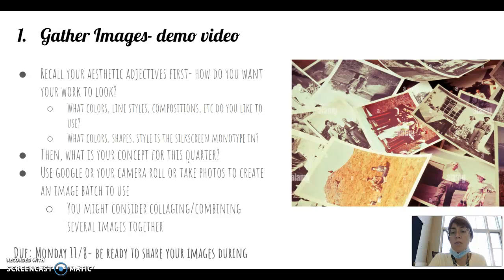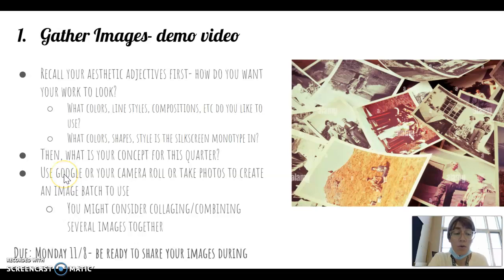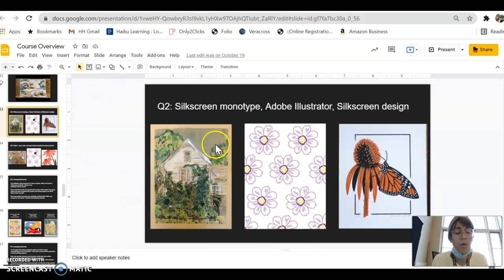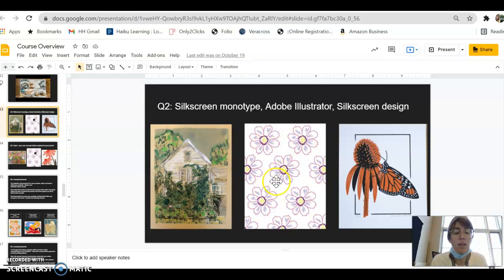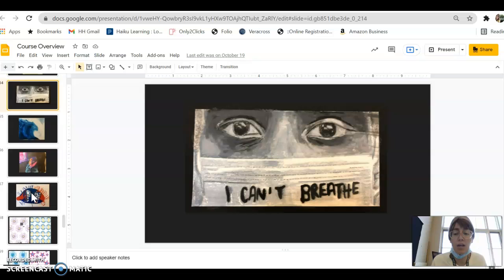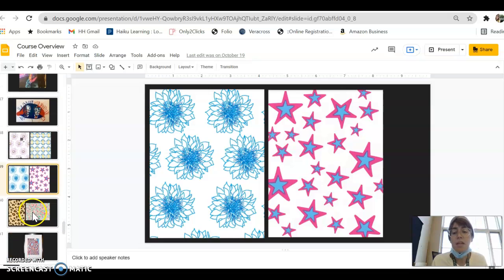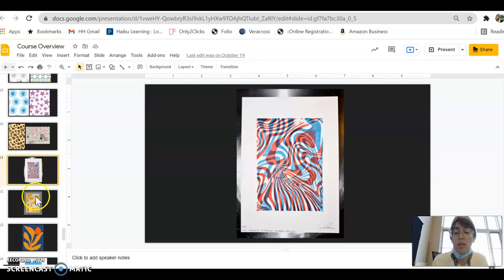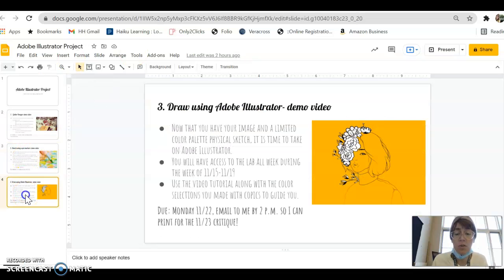Illustrator Step 1